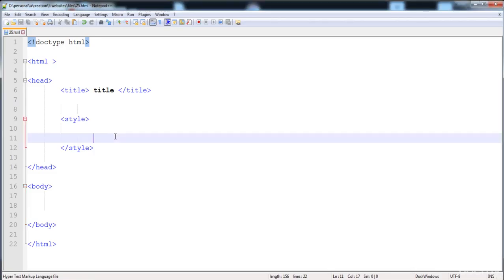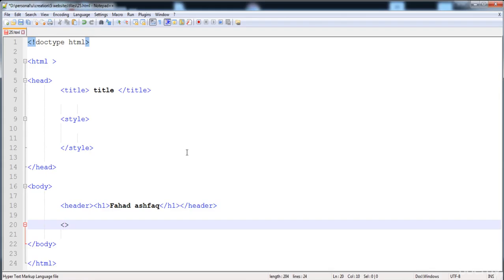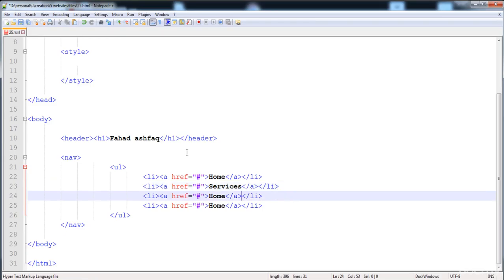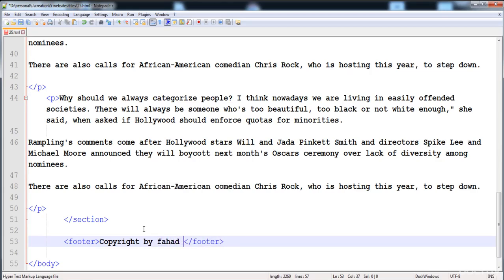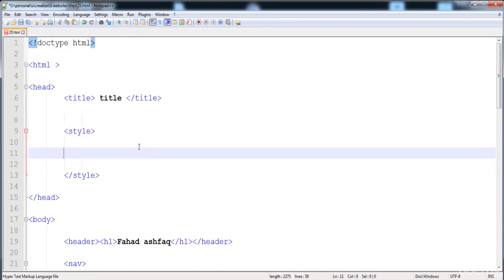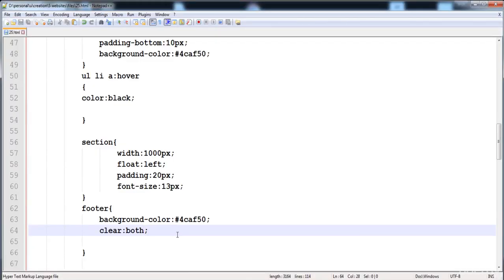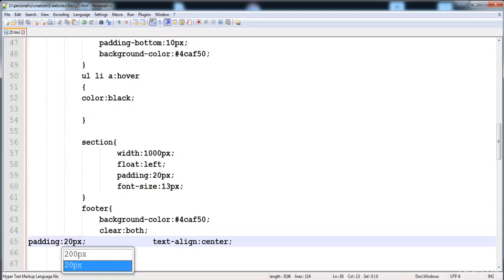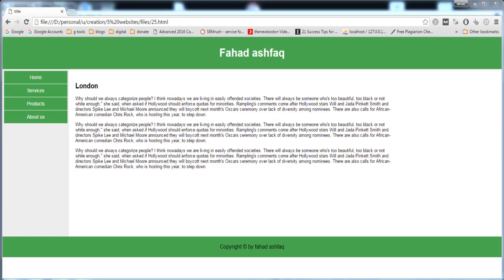030 Creating layout of webpage